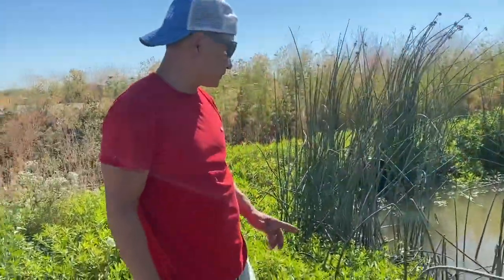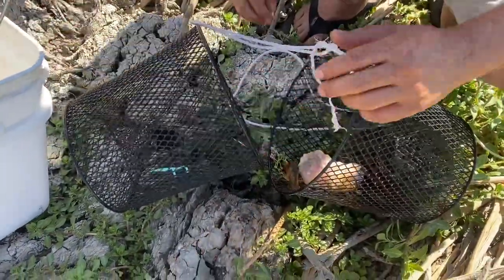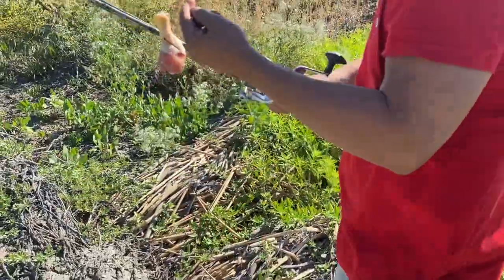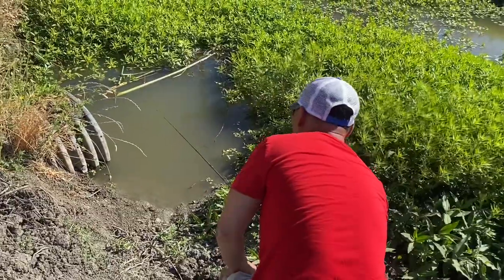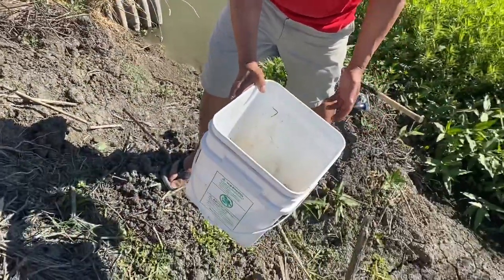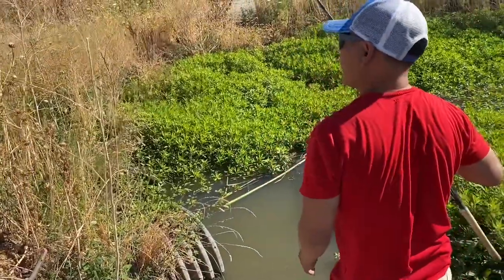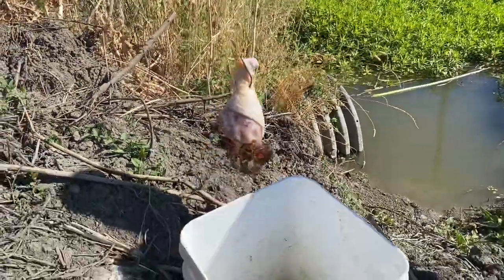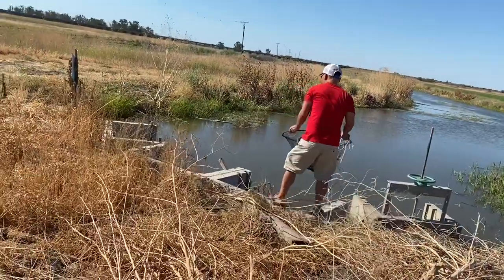Catching crawfish for bait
Crawfish catching